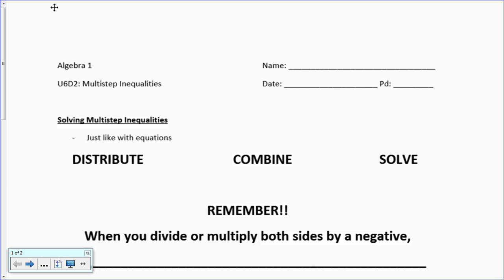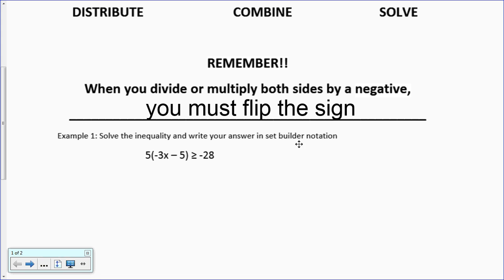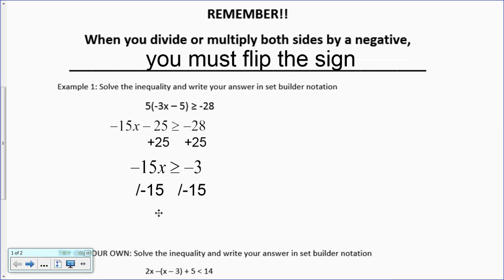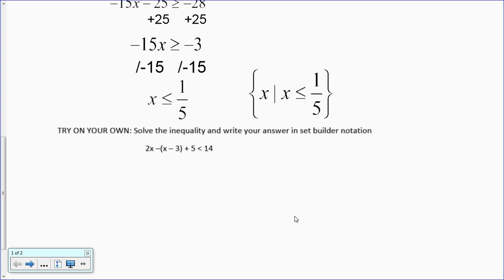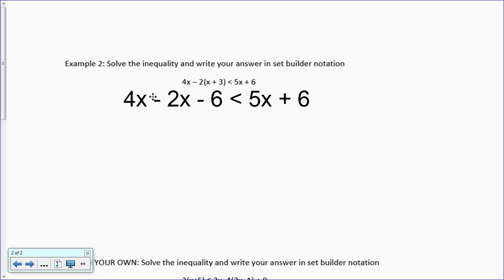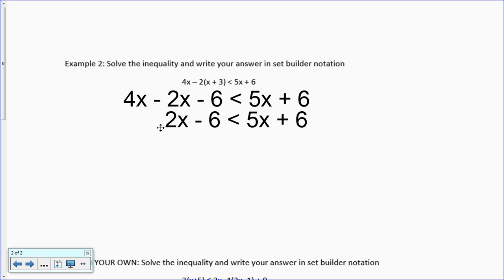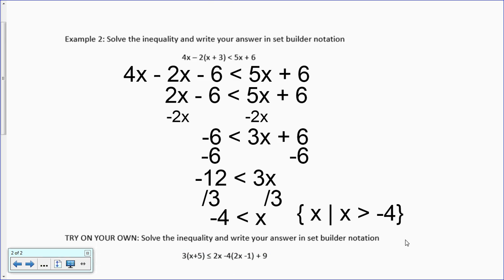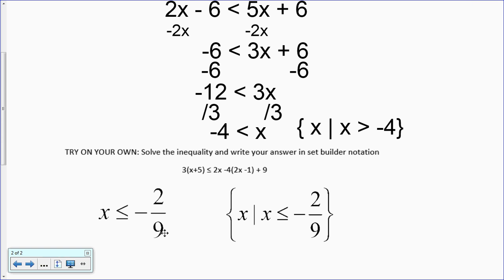u6d2notes-multistep inequalities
Description